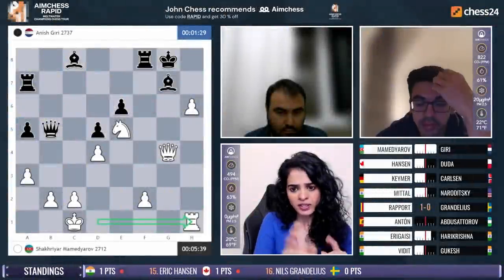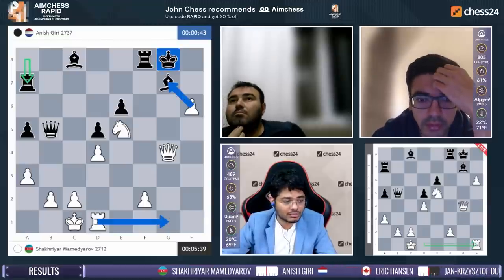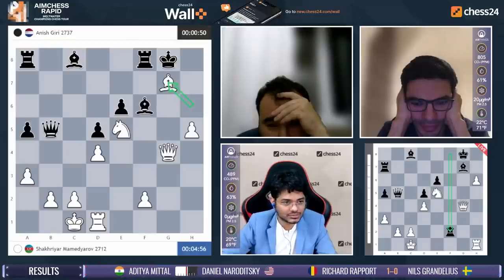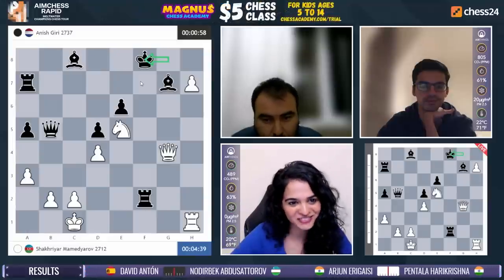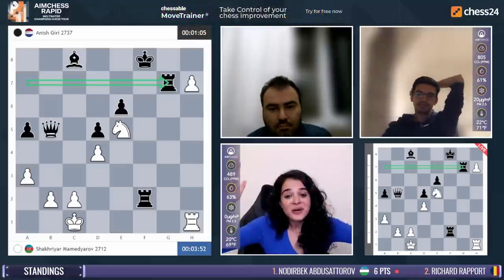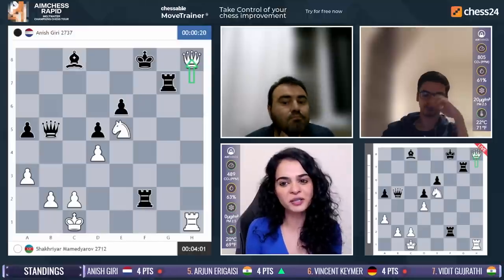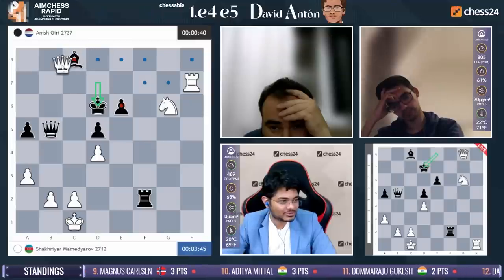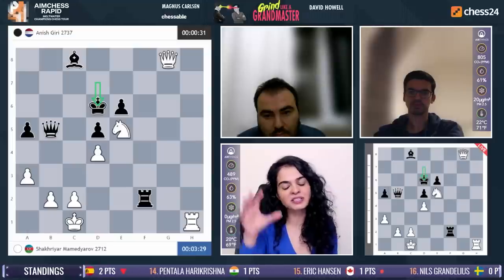THE BEST GAME of CHAMPIONS CHESS TOUR 2022? Mamedyarov vs Anish Giri